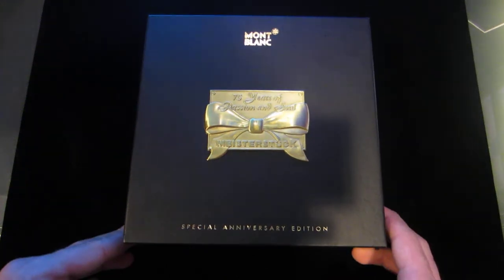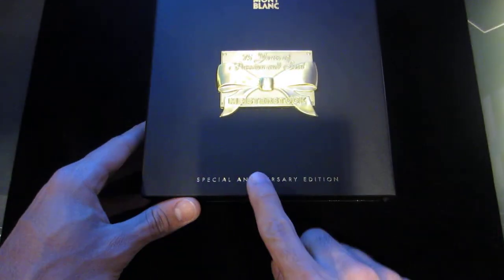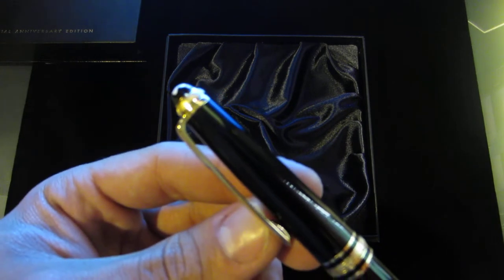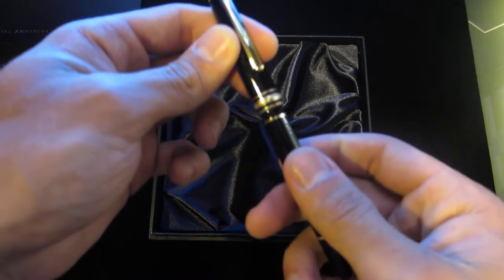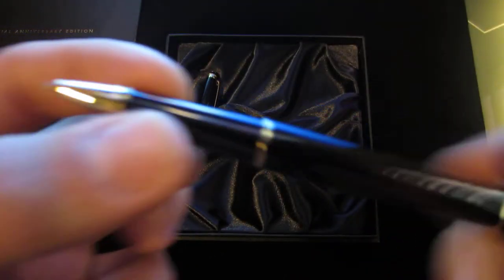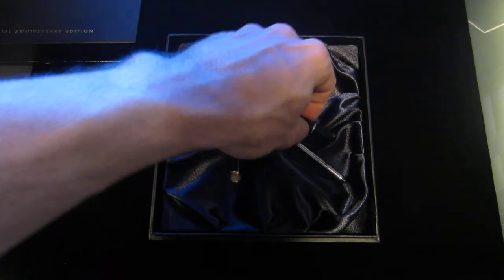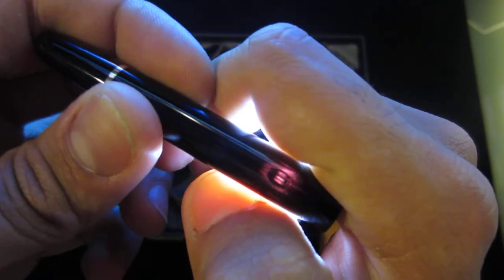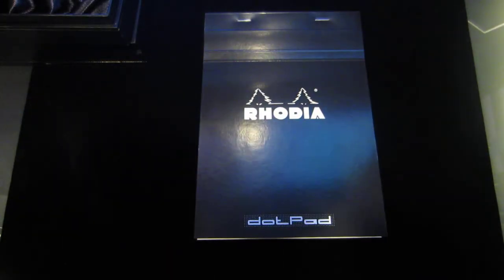Montblanc 75th Anniversary Rollerball—Review and Explanation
- As you requested, here is a list of the best priced MontBlanc Pens.

In this video I go over a REAL Mont Blanc 75th Anniversary Rollerball. These are limited edition and came out a couple of years ago... frankly, I like them more than the 100th Anniversary pens.

Montblanc
Montblanc rollerball
Montblanc 75th anniversary